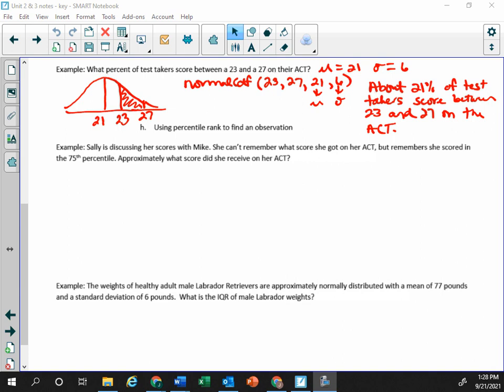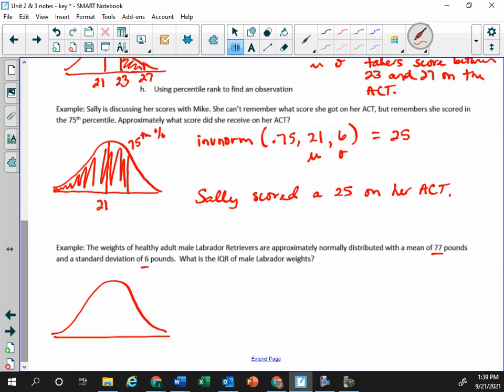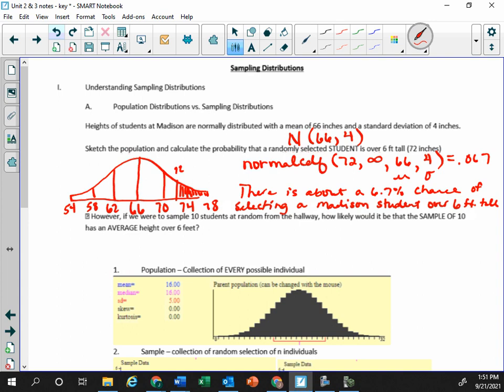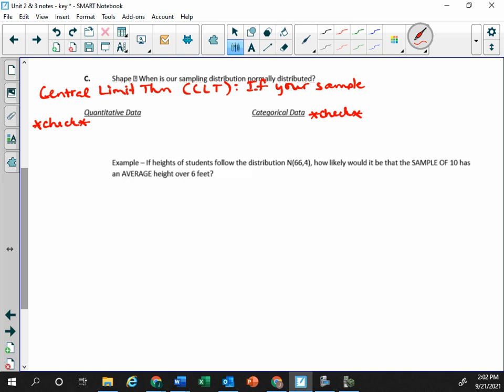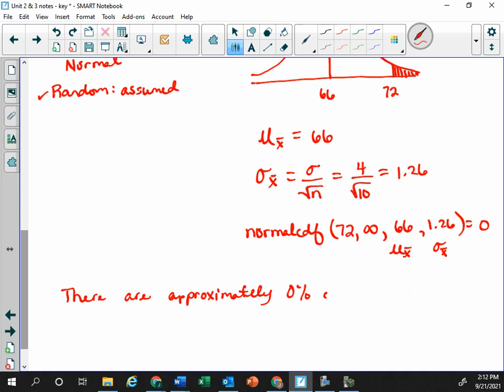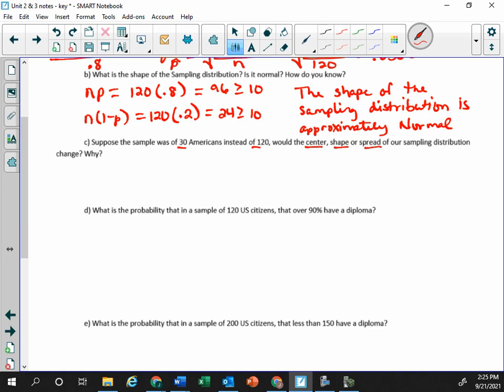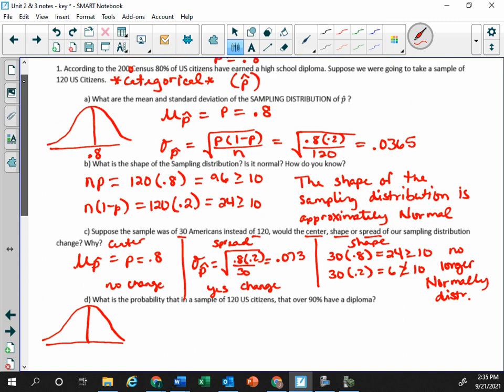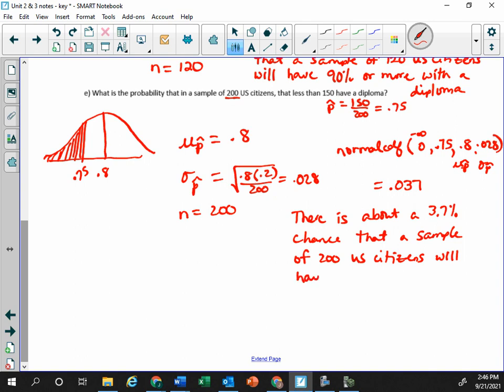Unit 2 3 notes day 2